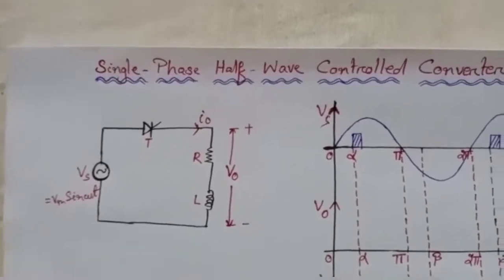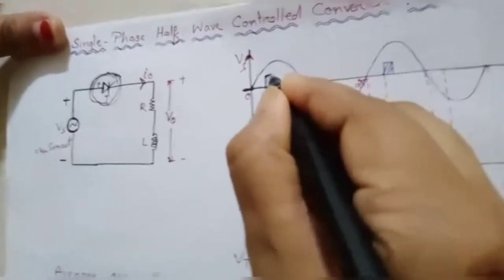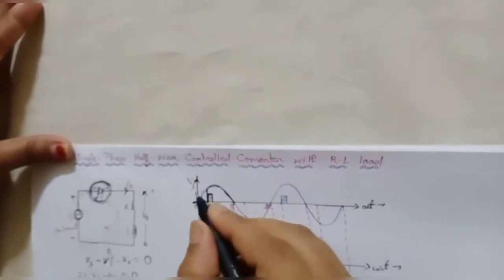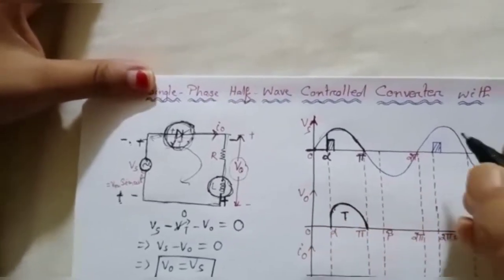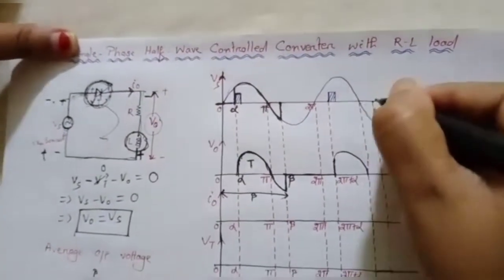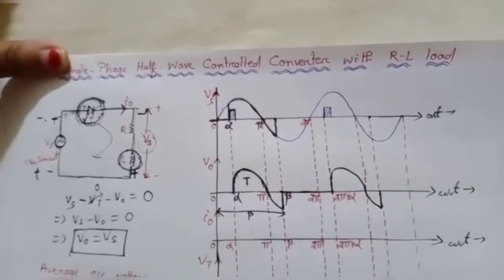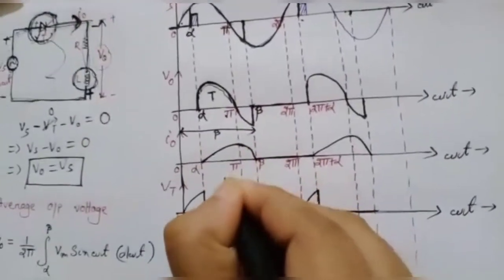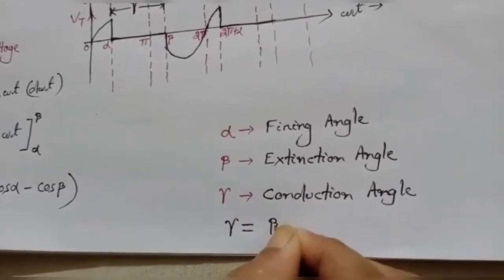Single phase half wave Controlled Converter with R-L Load.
For any queries or suggestions please write to my official email.